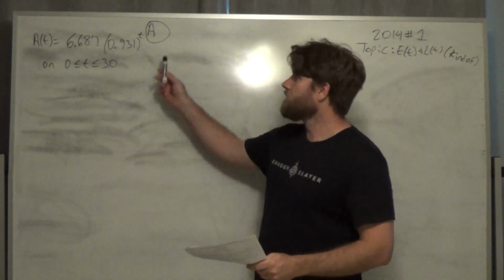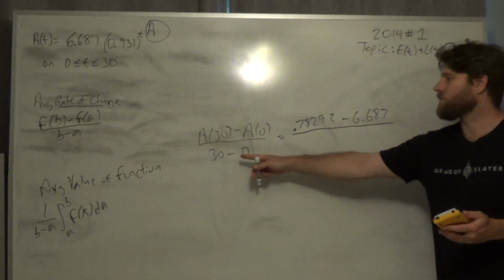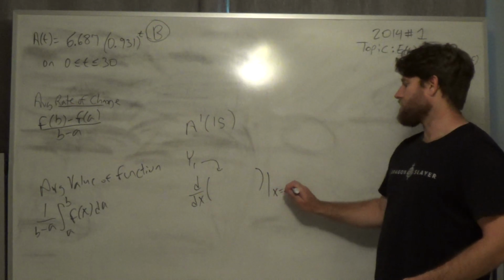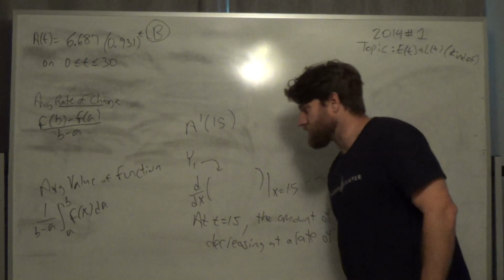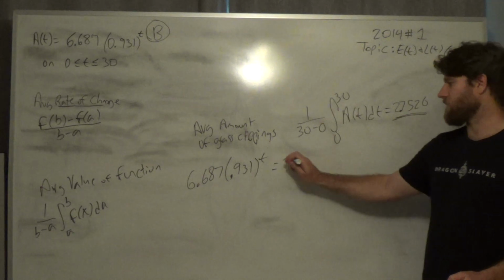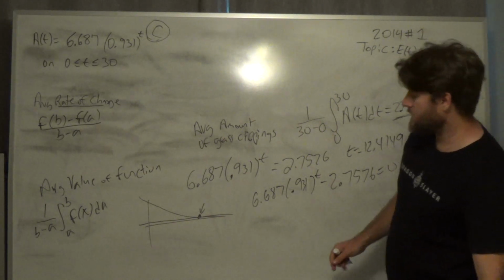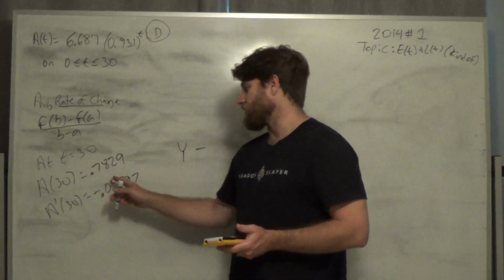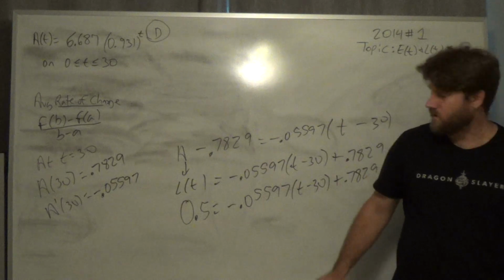AB Calculus Free Response 2014 #1